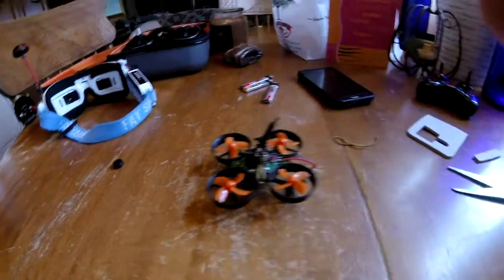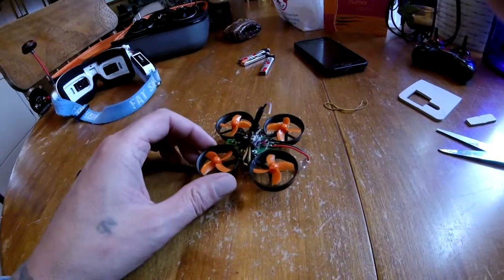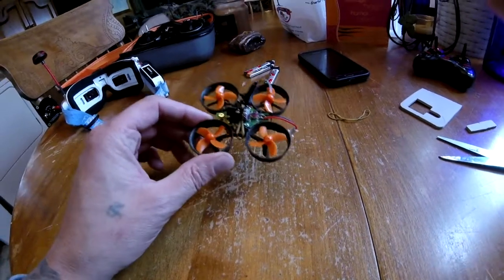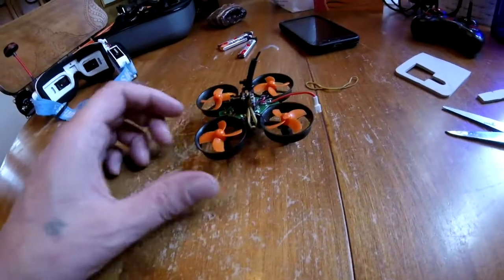"Winterizing"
Getting ready for winter to roll in. gonna be needing to get some stick time in. the sim just isnt enough. i need a bird in the air!! Thanks for cruising by!!